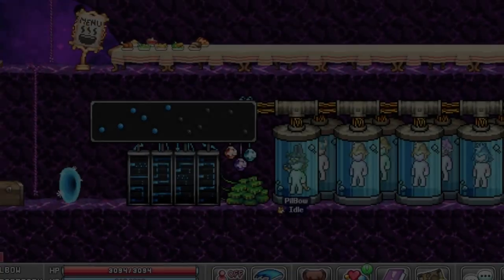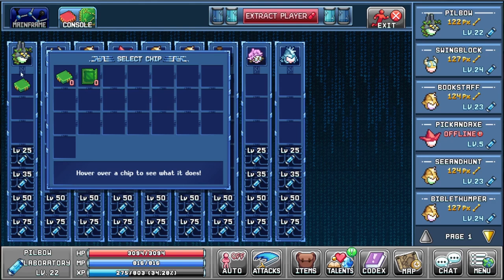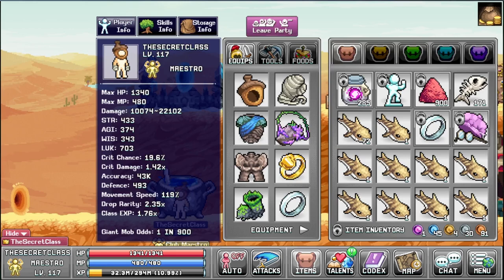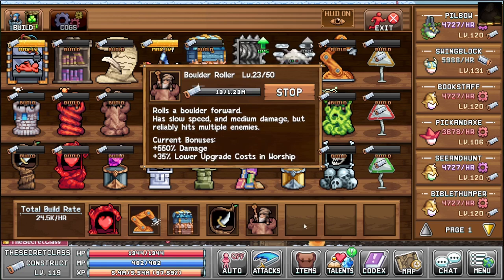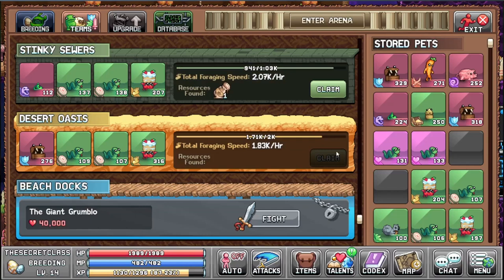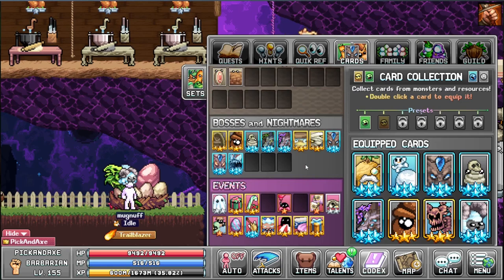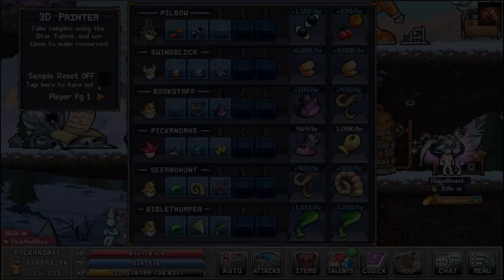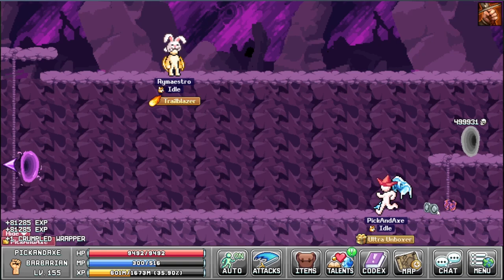Account Update March! - IdleOn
IdleOn W4 playlist Legends of Idleon account update for the month of March. Progress is slow but steady. Highest lvl 155.
Notable things:
World 4 is OUT!
Maestro lvling up Fishing.
PickAndAxe moving through World 4.
Everyone else in the Lab.
No progress on Star signs. Still 9/10 W1, 7/7 W2. 3/8 W3. None on W4.
Upgrading Alchemy Bubbles. Trying to raise the lowest lvl Bubbles.
Chaotic Chizaor defeated! Pre Nerf!
Not doing any Dungeons. Well, sometimes.
Not doing any TD.
Account lvl 1159!

00:00 Lab
01:11 TheSecretClass
01:20 Alchemy
02:03 Construction
02:49 World 4
03:15 PickAndAxe
03:58 Death Note
04:23 3D Printer
04:49 Dungeon
05:02 Max DMG
05:24 Outro